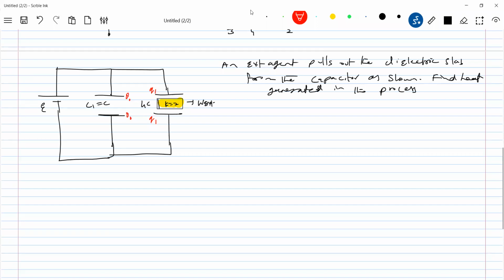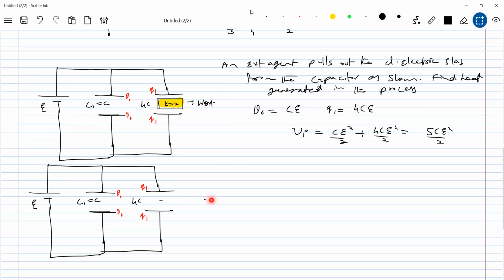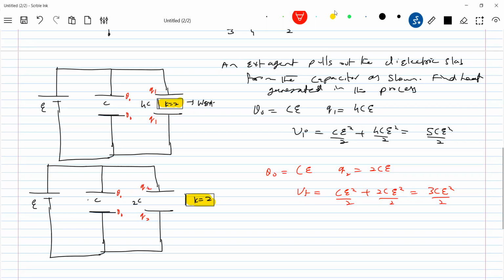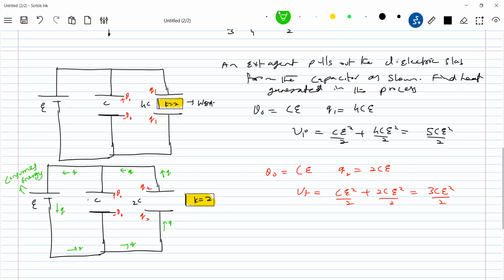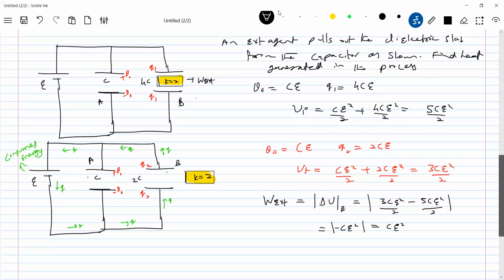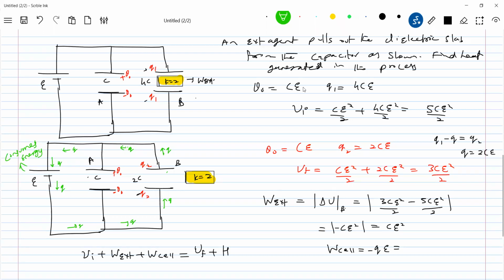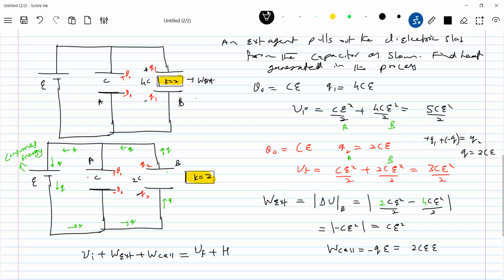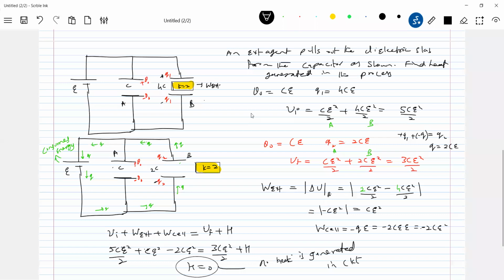15) Two capacitors C₁ and C₂ are connected in parallel across a cell. Find work done by an external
agent in pulling a slab out of plates of a capacitor C₁ and heat generated in a circuit | Physics | Capacitor Class 12 | physicsnumericalshelp sridharsirphysics jeeadvancedphysics iitjeephysics jeeadvanced | Thanx for watching this video😊 . Experience--20yrs ; Mentored below 100 and 1000 JEE Advanced Ranks.